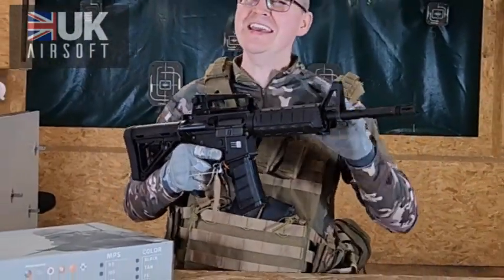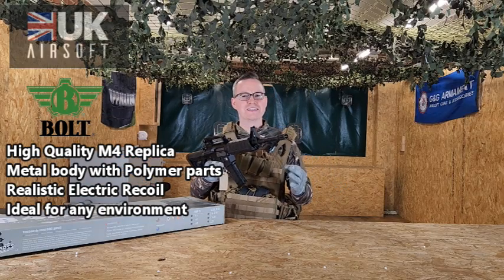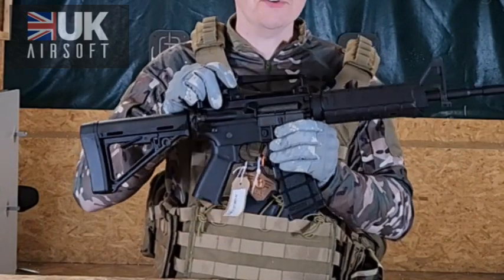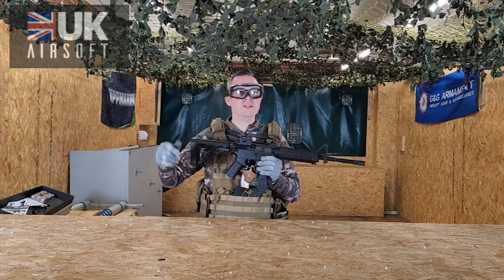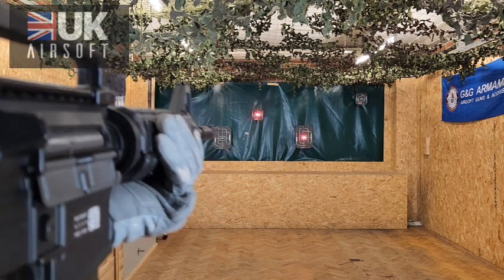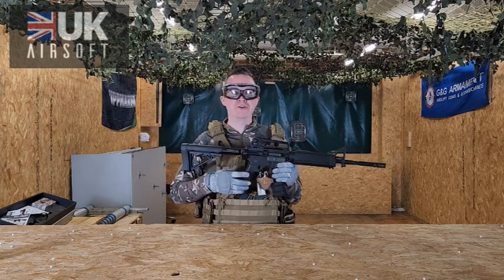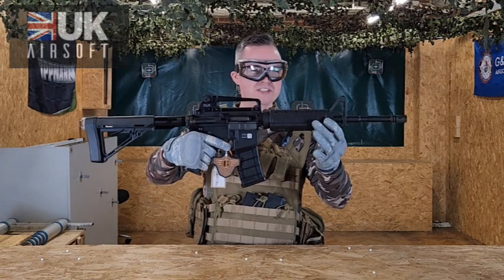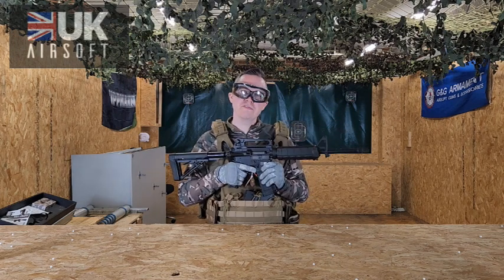Airsoft Review: Bolt B4A1 Rifle UK Airsoft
The Bolt B4A1 gives you a high quality M4 style rifle with powerful electric recoil. It features a metal body which gives it a nice realistic weight and feel.

In this video we'll show you:

- A review of the Bolt B4A1 features including what comes in the box
- Testing the FPS, Power and accuracy on the target range
- Giving you a final verdict and whether you should buy this or not

We are also associated with Skirmish where we run paintball games and airsoft games from our outdoor woodland site.